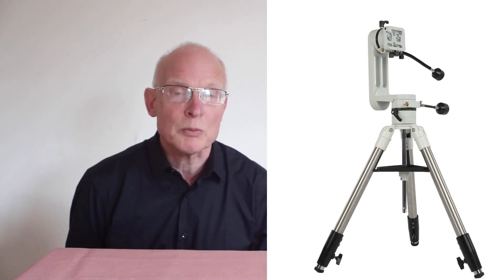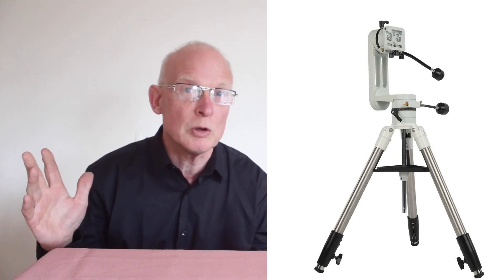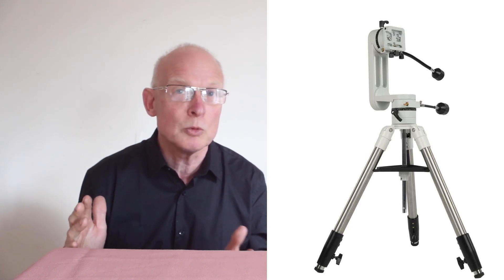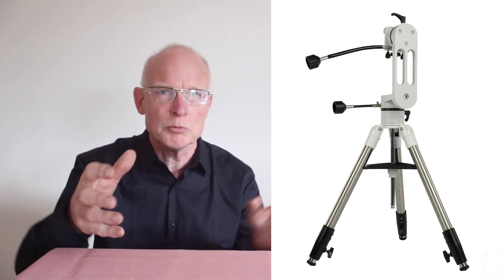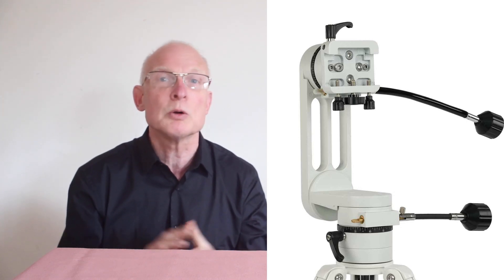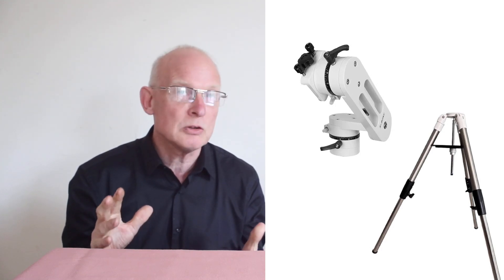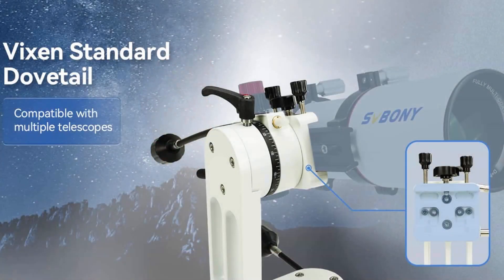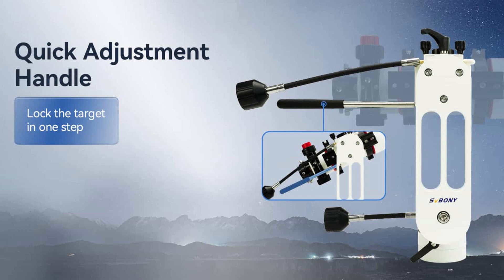SUPERCHARGE Your Old Telescope with SvBony SV225T Tripod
0:00 Intro
0:25 Mount advice for beginners
2:10 Specs and images
5:10 Where to buy

Fine Adjustment Shift: Allows precise fine-tuning of the telescope;
Variable Speed Gear: The A-Z mount features variable speed gear slow-motion controls on both axes;
CNC Hollow Structure: Adopts a hollow design, making it lightweight and easy to carry;
Load Capacity: Supports a payload of up to 10 kg;
Multi-functional Design: Features a two-stage telescopic design for easy portability. Rubberized feet with a stone-protruding design ensure stability.